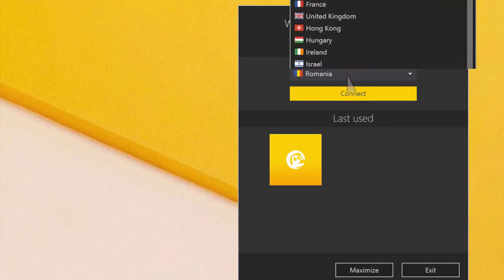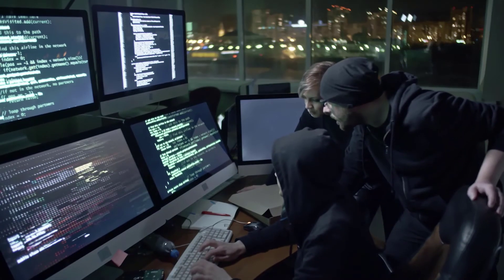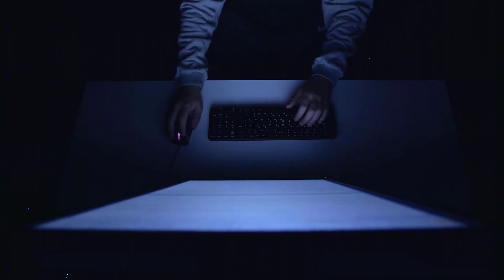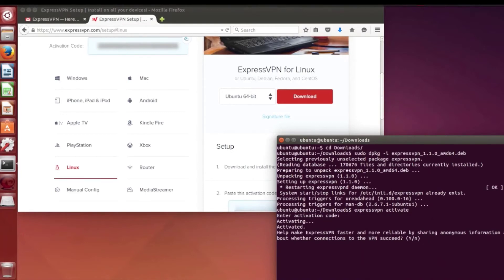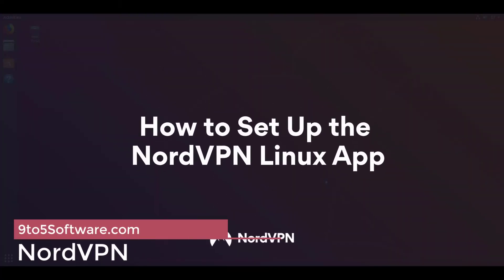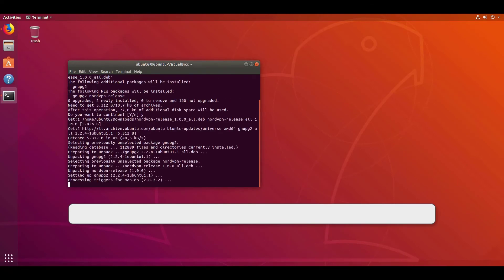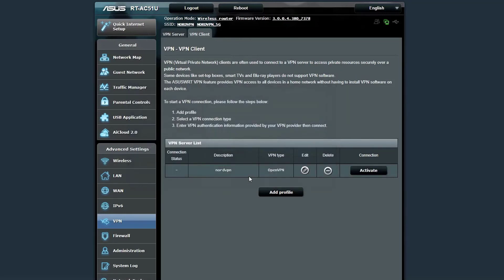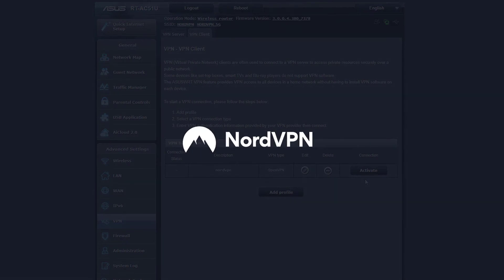Best VPN for Linux in 2023 - Linux VPNs with GUI Clients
Of the VPN issues that affect Linux users, the biggest of these is the relative lack of support for Linux by VPN services. This has a knock-on effect ton the availability of features that users on other platforms take for granted.